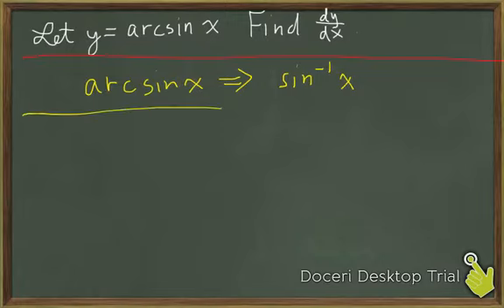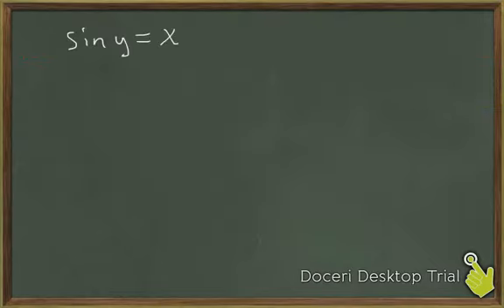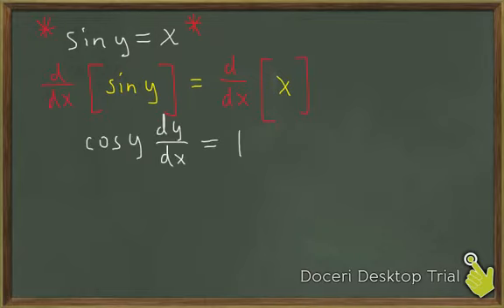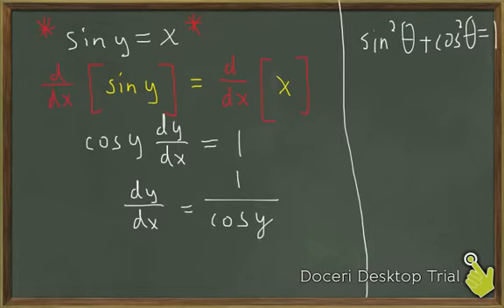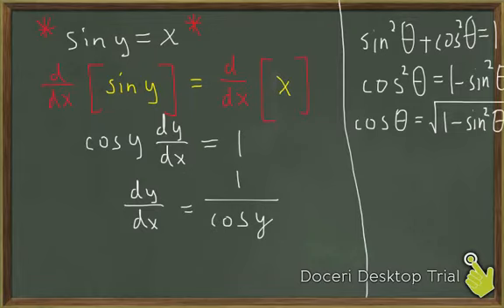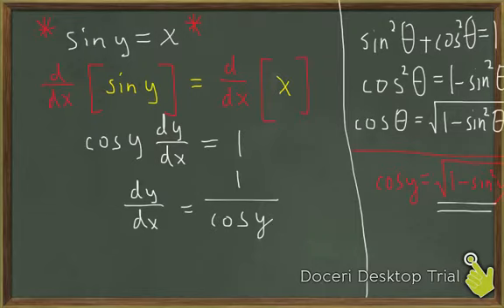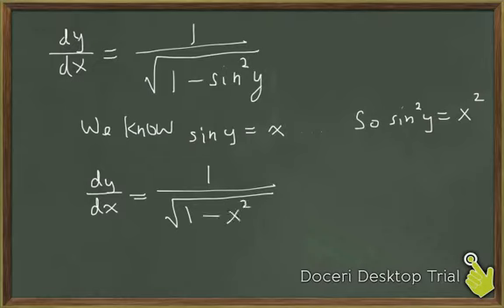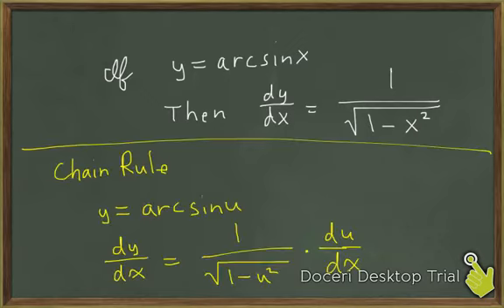3.9 Derivative arcsine lesson